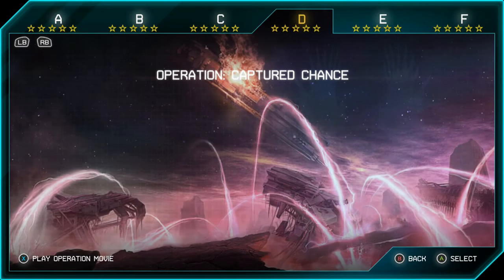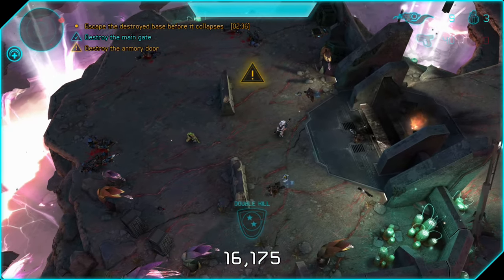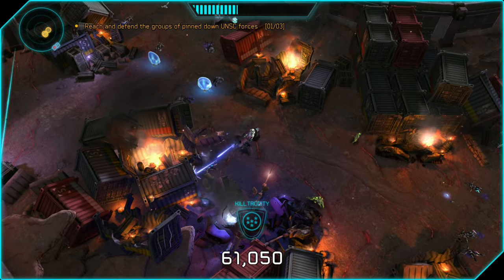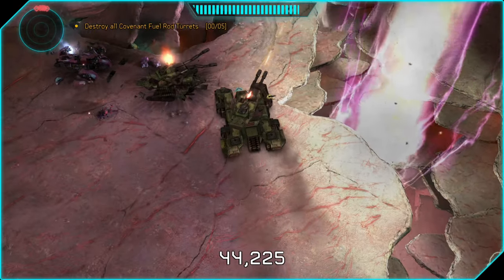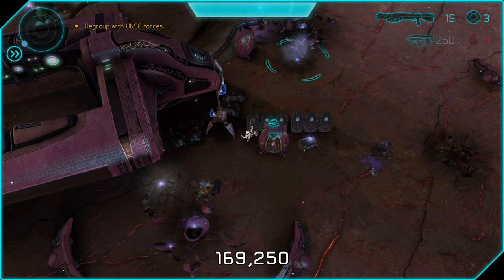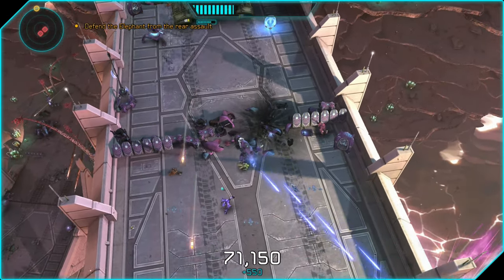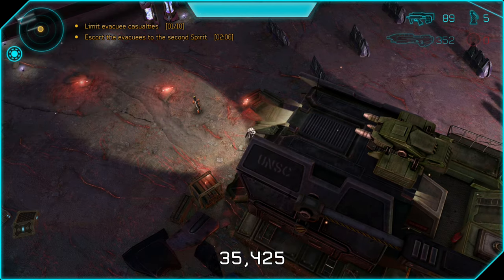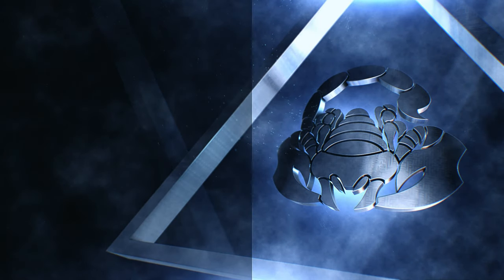Halo: Spartan Assault - Operation D - Guide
Guide for Halo: Spartan Assault's "Evacuated" achievement.

Achievement Description: "Complete Operation D."

[1:42] - D1
[3:22] - D2
[7:09] - D3
[10:56] - D4
[13:45] - D5